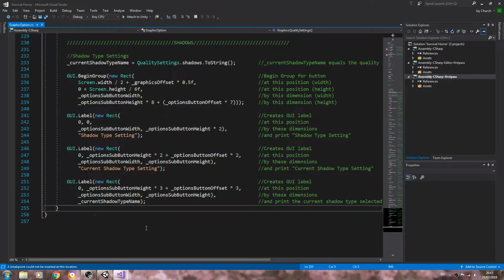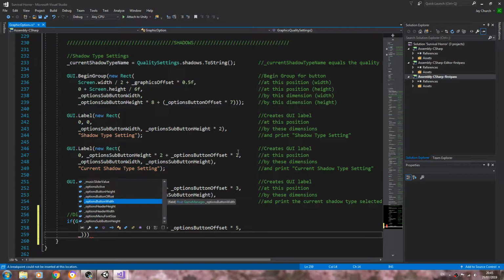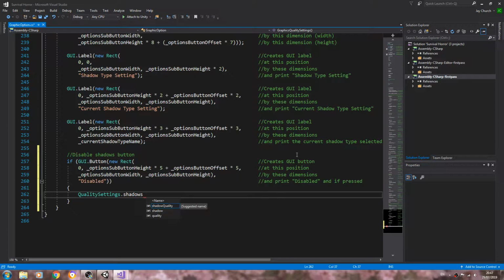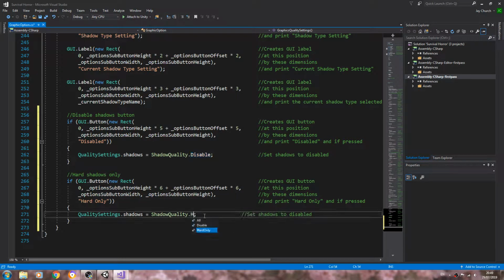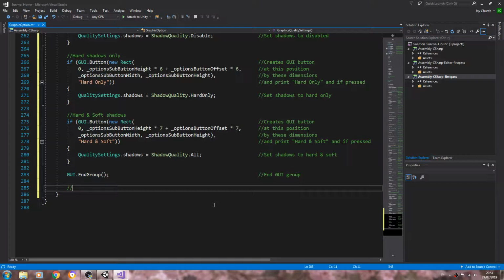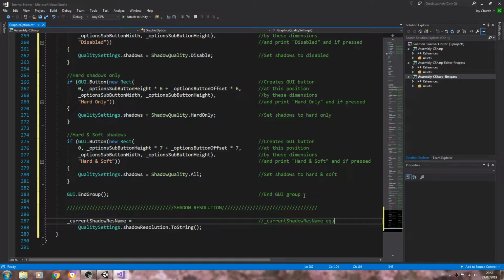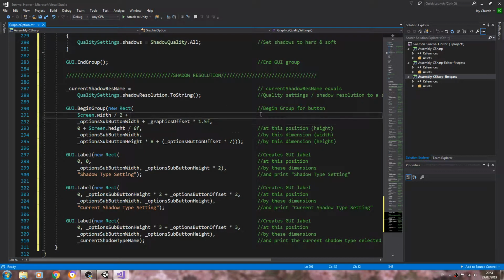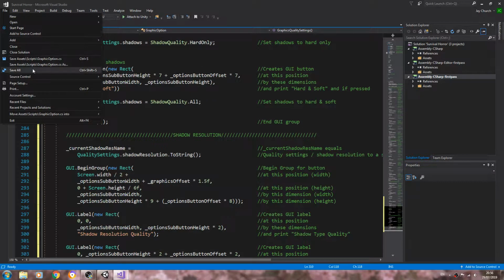Survival Horror #230 Massive Overhaul Part 31 Graphics Options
In this lesson we continue on with the implementation of the shadow settings, within our graphics options script.